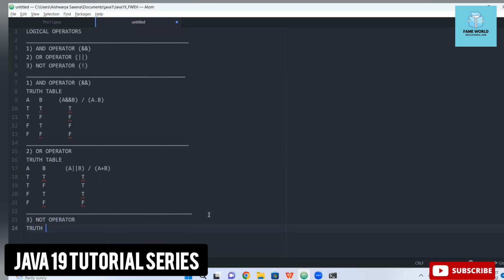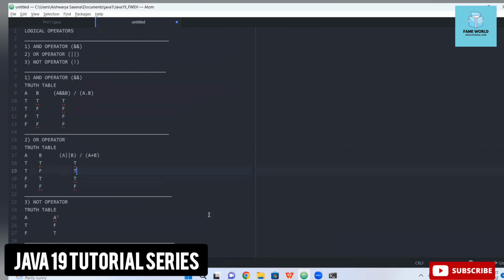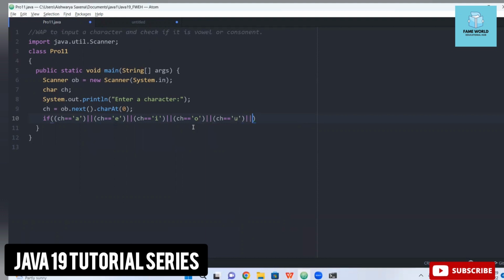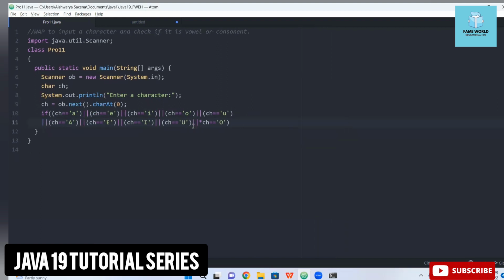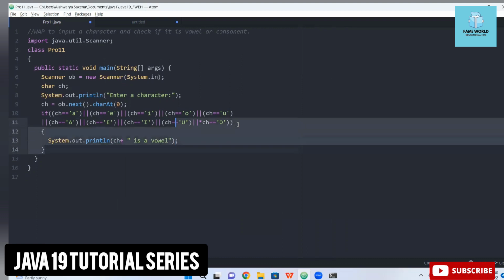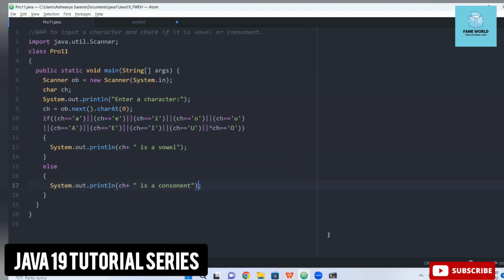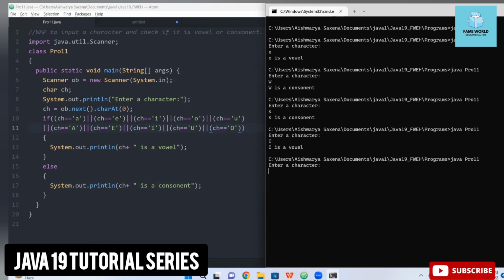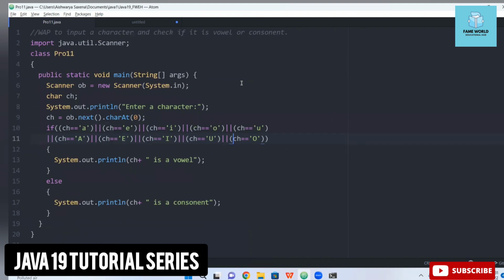#19 - Java 19 Series | if-else Program | Vowel and Consonant | Logical Operators Concepts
Hello Learner, This is Java 19 Series . Control Statements - if else program - Vowel and Consonant | Logical Operators Concepts